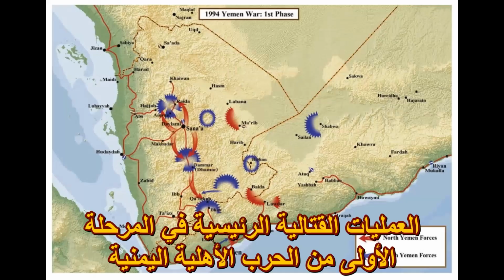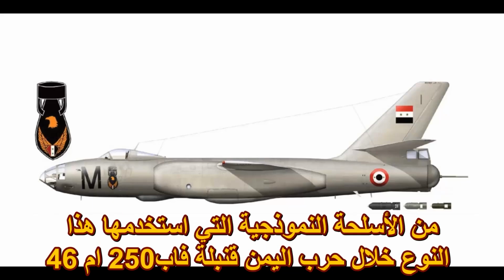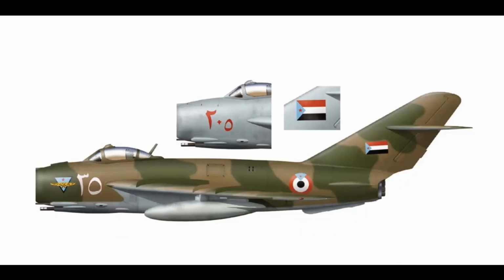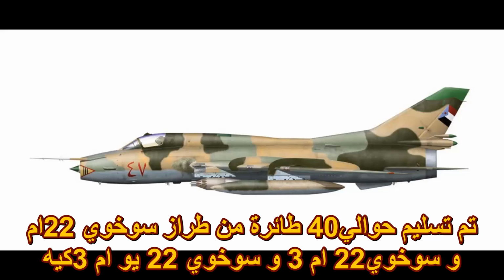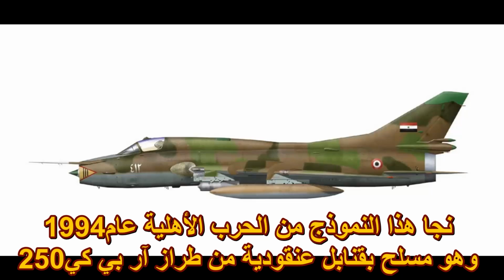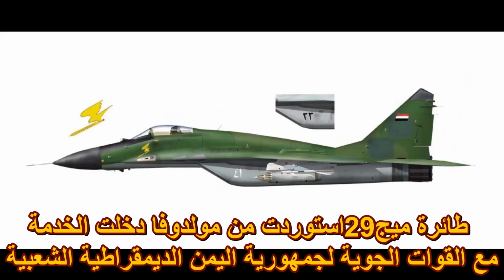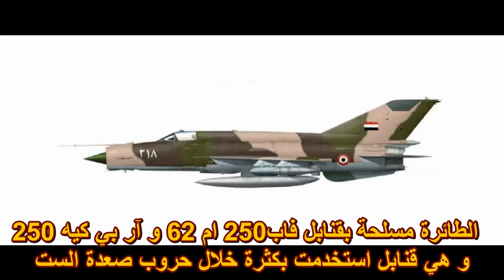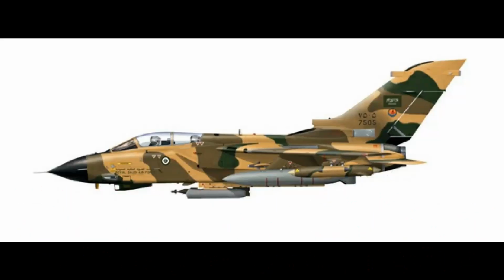رسومات طائرات حروب اليمن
شاهدنا في هذا المقطع رسومات لعدد من طائرات حروب اليمن منذ 1964 حتى 2017